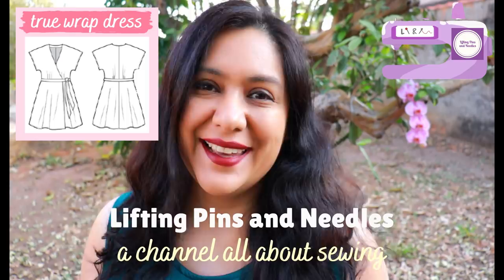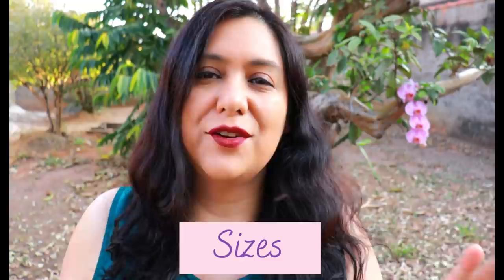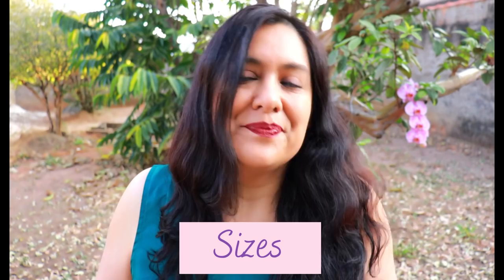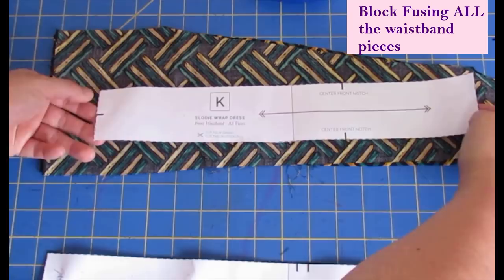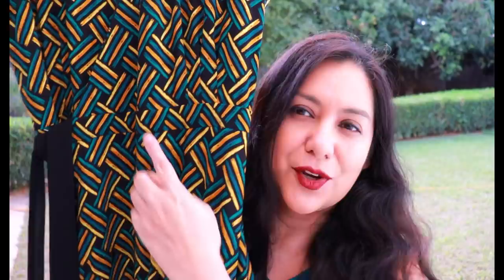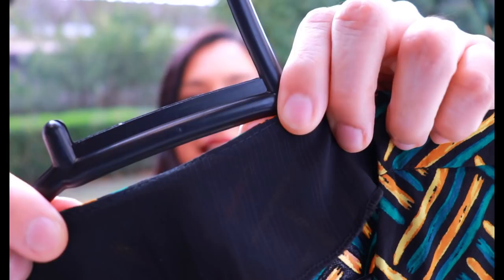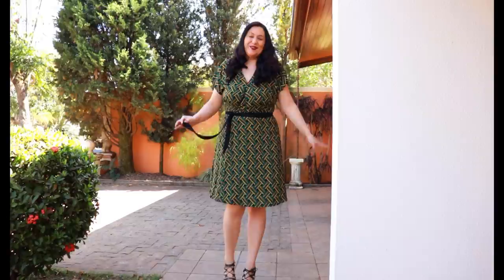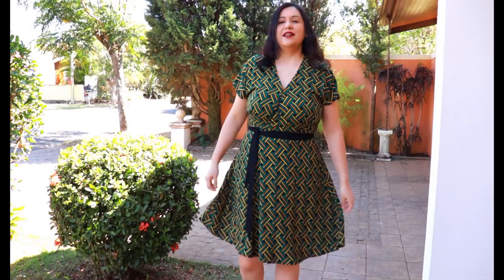NEW Elodie wrap dress by Closet Core (Formerly Closet Case). TRUE wrap dress. Pattern Review.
I was a pattern tester for the newly released Elodie wrap dress from Closet Core patterns and I am reviewing the pattern, sharing my opinion on construction aspects and sharing small changes I made to sewing to adapt to my fabric choice.  See the dress on too! And some pesky bugs….

Elodie Wrap Dress from Closet Core (Formerly Closet Case patterns)

Sizes in 0-20 US and 14-30US.

Specifics:
*Size 16 in the 0-20 draft
*Short skirt version + 1” extra
*100% rayon
*I need a pin!
*Shorter dolman bodice
*There are optional patch pockets on the skirt, but my brain blocks them out.  They will not hold up with flowy fabrics, and they will sag.

To see a video that discusses the difference between bra cup sizes and sewing cup sizes:

Let’s Connect!

Artist: OmgLoSteve
Song: Too Late ft. Addie Nicole